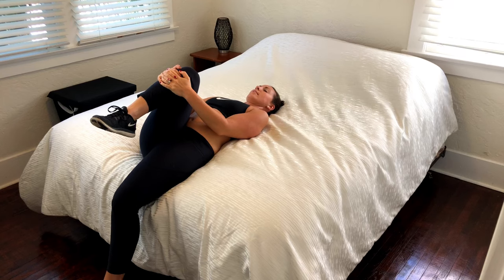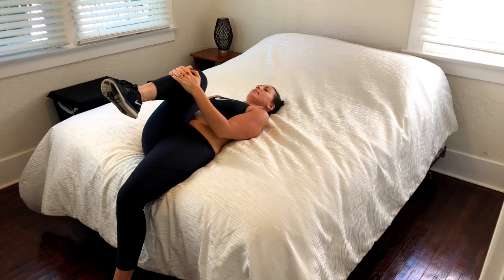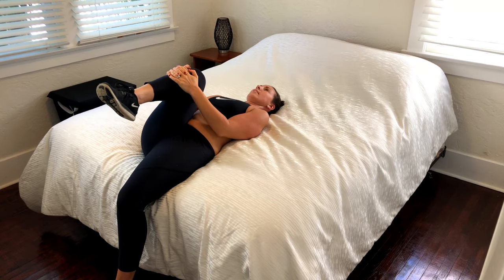The Thomas Stretch (Hip Mobilization)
This is one of many videos from our free course, "The Fitness Lover's Guide To Eliminating Sciatica and Back Pain." You can start this course and download the PDF by going to:

Our mission is to challenge the status quo for injury rehabilitation and injury prevention. We empower you to care for your own body with the most up to date and cutting edge techniques available, regardless of your fitness level or athletic ability.

LEARN MORE FROM US
RehabRenegade.com